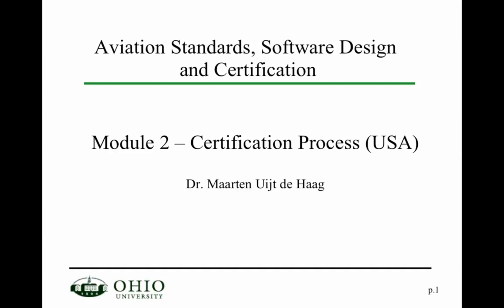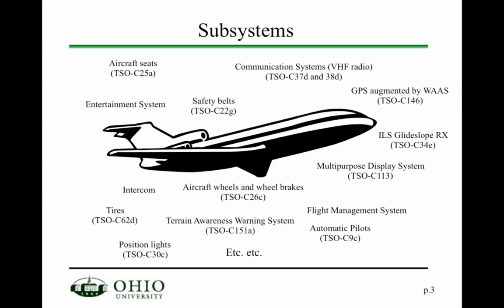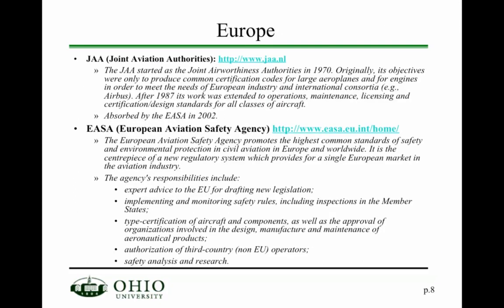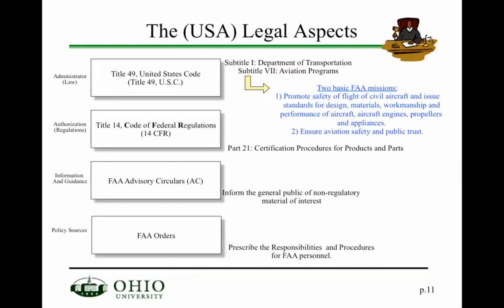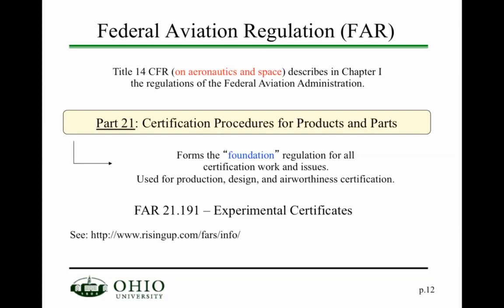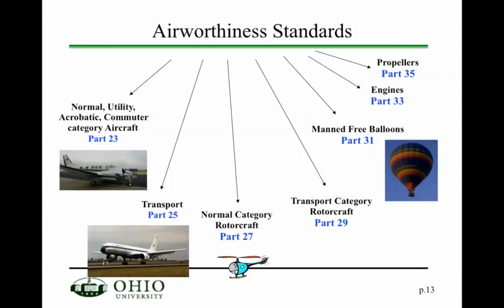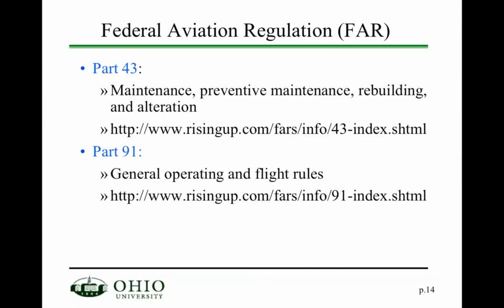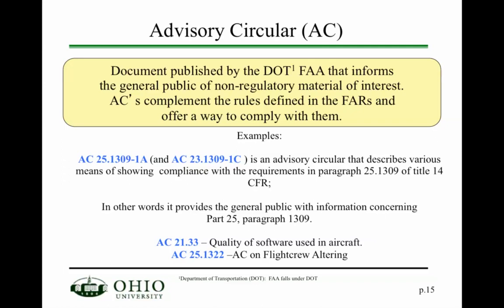ee6083 module02 part1 720p1